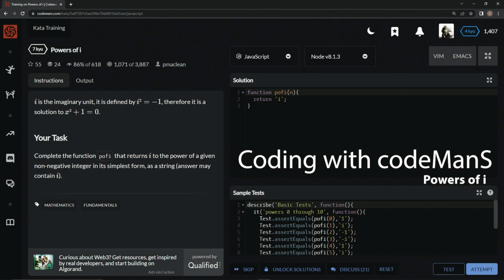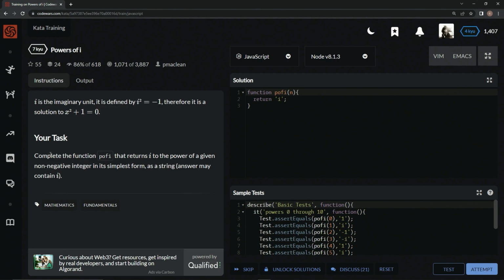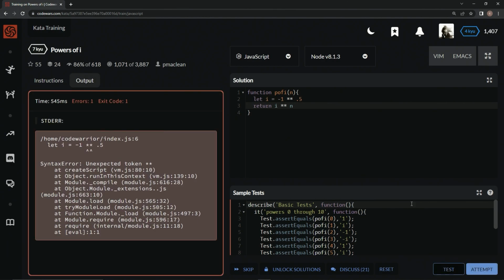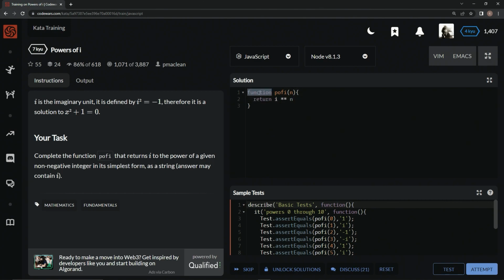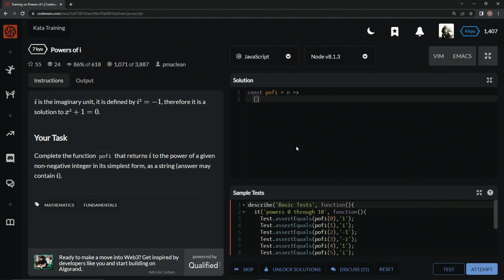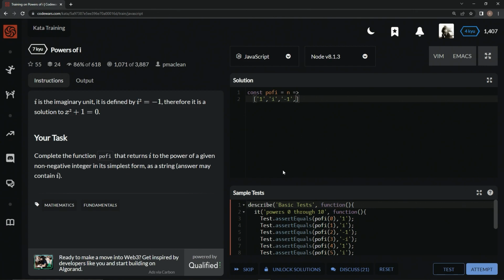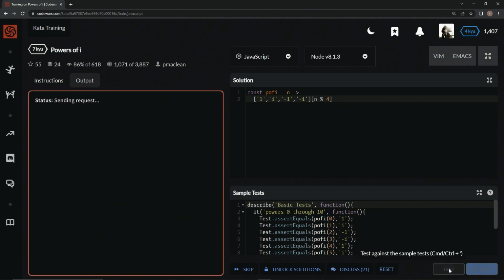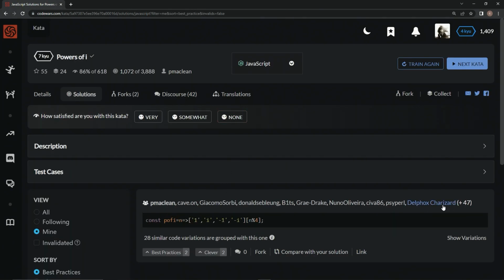Codewars 7 kyu Powers of i Javascript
this one has us accessing an array with a remainder operator expression